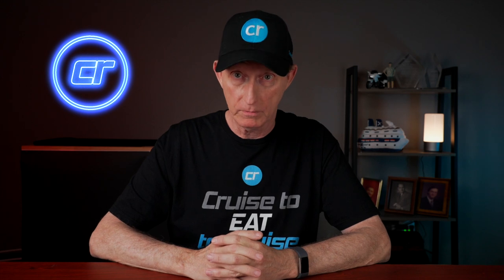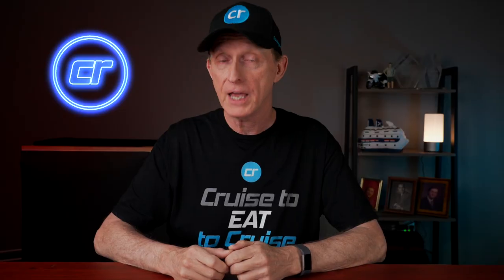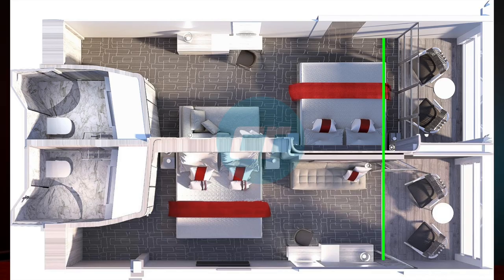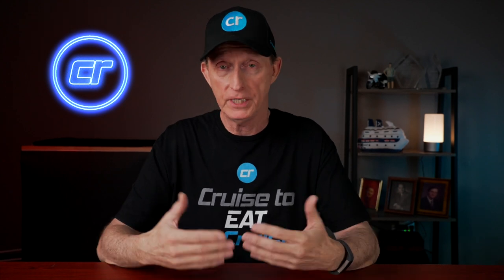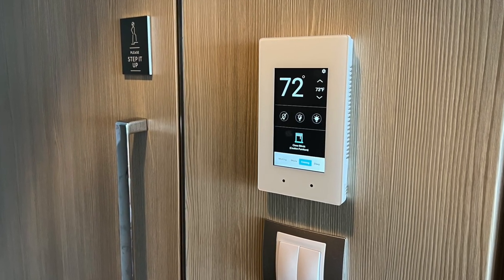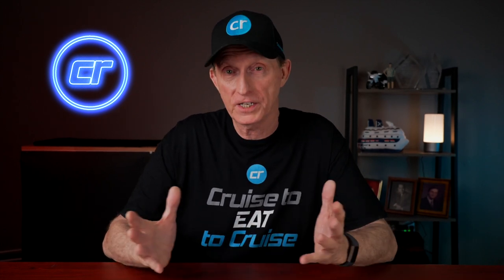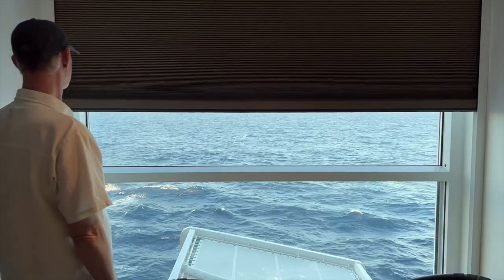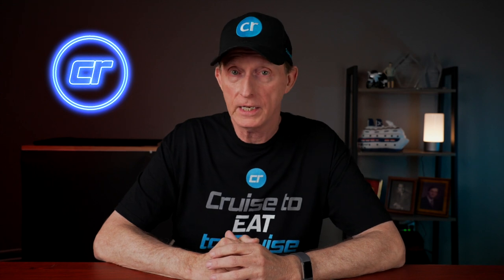Celebrity Cruises' Infinite Veranda Stateroom HONEST Review | Celebrity Beyond | CruiseReport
There are more than 900 Infinite Veranda Staterooms on Celebrity Beyond. In this video, I take you on a tour of our Infinite Veranda Stateroom and give you our honest opinion.

Chapters:
00:00 - Start
01:00 - Our Background
01:30 - By The Numbers
03:59 - Concerns
06:34 - Services
09:32 - Stateroom Features
16:28 - Closets
17:48 - Is It Really a Balcony/Veranda?
18:59 - Bathroom
20:59 - Final Assessment

▽ Magnetic Hooks on Amazon

CruiseReport.com is a consumer-oriented cruise information website and blog.